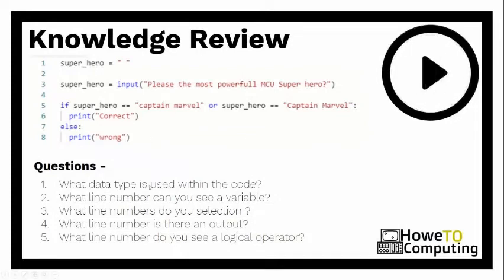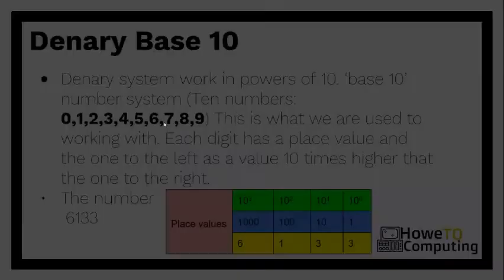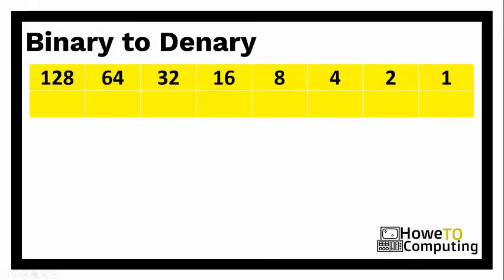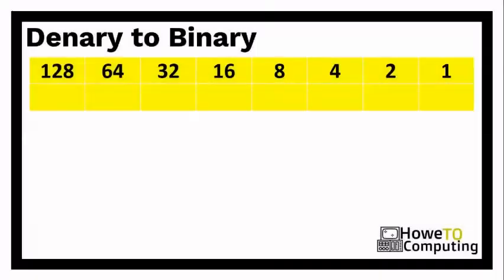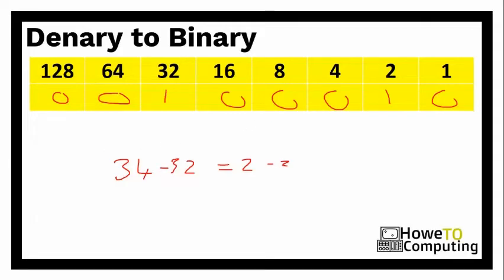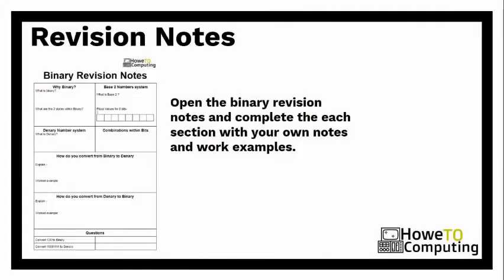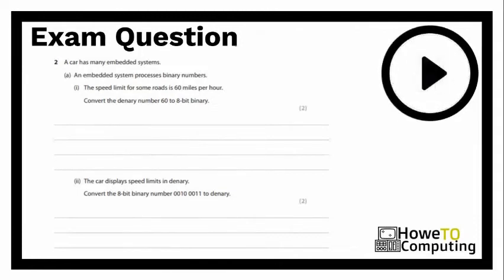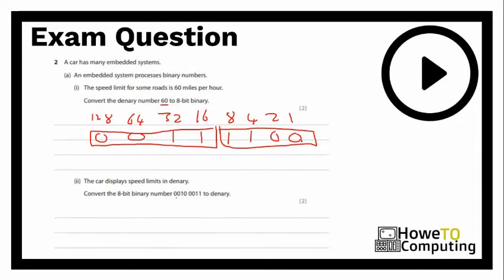Introduction to Binary 5 minute CS lesson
This video looks at how to cover binary to denary and denary to binary. Within the resource you can find work sheets, note templates and exam style  questions for support.